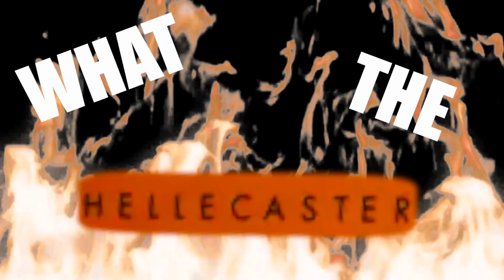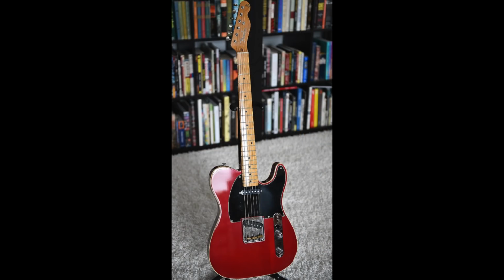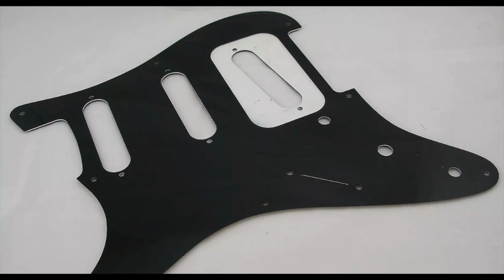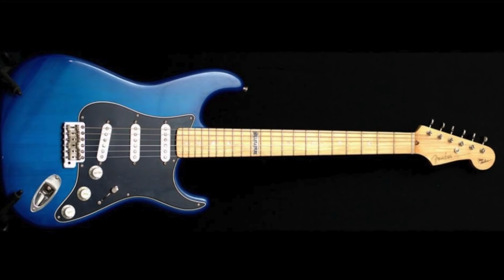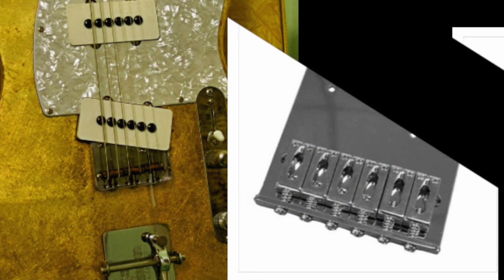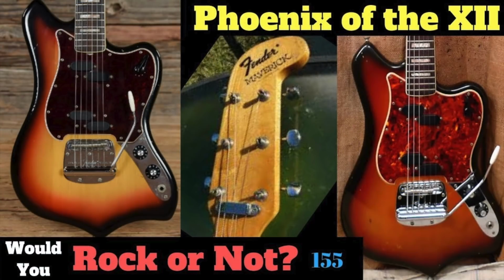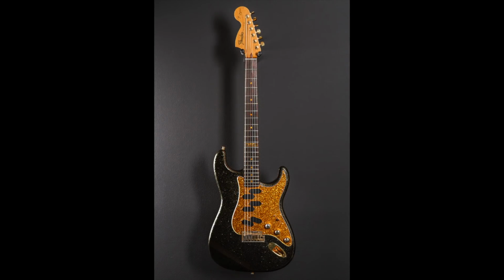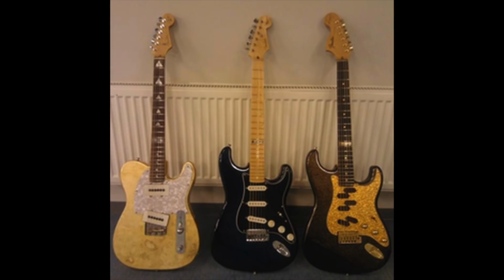What the HELLECASTER?!? | 1997 Fender Japan Hellecasters Trio Signature Stratocaster + Telecaster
Today for Fender Friday, we take a look at a very cool trio of Guitars that Fender Japan made in 1997 and 1998 for the Group Hellecasters consisting on John Jorgensen, Jerry Donahue, and Will Ray.
. What the HELLECASTER is going on here? Fender Friday took a two week break to cover the 2019 Gibsons so to make up for it, I'm featuring a trio of amazing Fenders.
These guitars were made for the members of the band Hellecaster which is a group of 3 renowned session musicians that got together to play the heck out of their telecasters. Hence the name. Their names: Will Ray, John Jorgenson, and Jerry Donahue. As someone who has never heard of this band or any of their works until today,
Great playing aside - they sure do know how to design a stand out guitar. These 3 have many signature guitars across many different brands, but I will be limiting this video to the 3 from the 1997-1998 Hellecaster Series that Fender Japan did.
Jerry Donahue Stratocaster
Wait... didn't I just say these guys were known for using telecasters? Yeah, but that's kind of what makes this instrument special. It was Jerry's first signature Stratocaster. At first glance, this one might not even seem very special. It has a beautiful seldom seen Blue burst finish on the body - just take a look at that nice dark outline and how you can see through to the woodgrain due to the transparent nature of the finish. Pair that with a bolt-on maple neck that bears Jerry's signature on the headstock, a commemorative neck plate and a Hellecasters inlay at the 12th fret (kind of ugly) and you've got a beautiful strat. The white pickup covers and knobs are just icing on the cake. It also has a nice contrasting black pickguard too... just kidding. It's not black. This is where it gets special.
The pickguard is actually a very dark blue color that has some sparkle to it. On top of that, underneath the guard lies a telecaster-like aluminum plate to mimic the tele bridge set up. I guess you can't take the tele out of this guy after all! The electronics are fancy as well. It utilizes Seymour Duncan pickups with a Master Volume and Master Tone and a 2-way rotary knob that allows you up to 8 distinct tonal opportunities. You've got the 5 regular strat tones, but then that rotary knob activates 3 new sounds on the 2nd, 3rd and 4th positions that blends different sounds with the Neck and Bridge being used together.
Another interesting choice for this model is a Basswood body. While not a traditional Fender tonewood, Donahue choose it for its consistent weight and tonal results. He prefers ash, but wanted to make sure that each of these instruments would play, feel and sound very similar to each other and that wasn't something he felt was achievable using Ash or Alder. He did it for the fans.
Will Ray's Jazz-a-Caster
Here is the model that I stumbled upon that inspired this whole video. A blinged out Telecaster mixed with Jazzmaster elements aptly named, the Jazz-a-Caster - as seen on the headstock along with his signature.
This tele features REAL gold leaf covering the entire basswood body as well as a maple neck with rosewood fretboard adorned